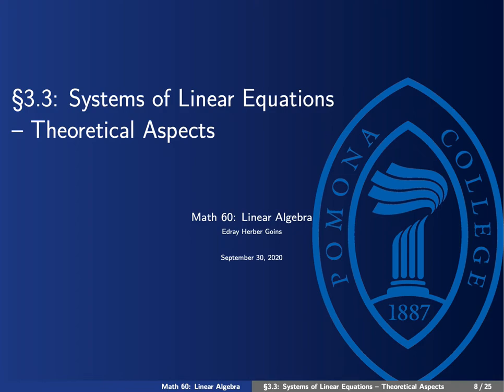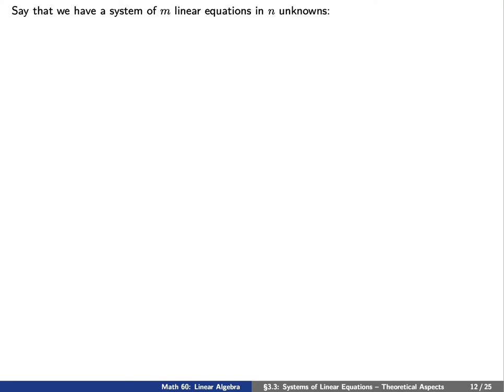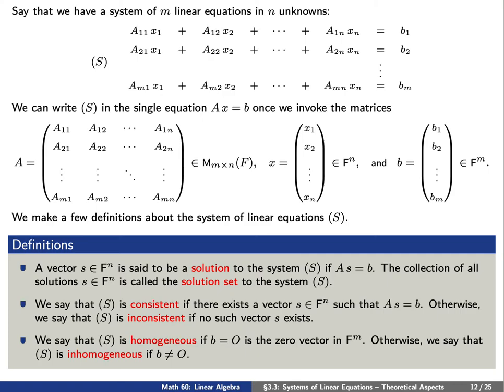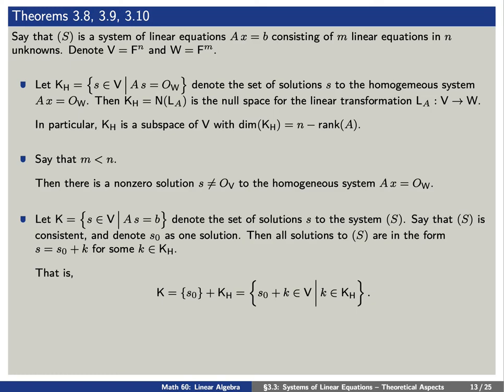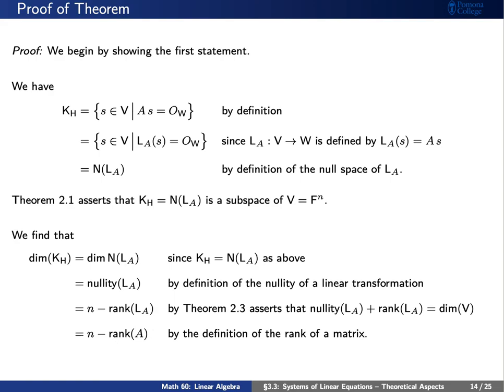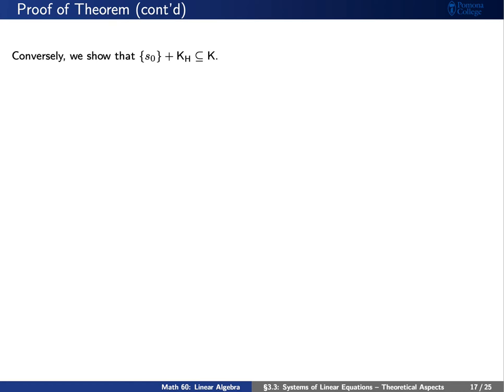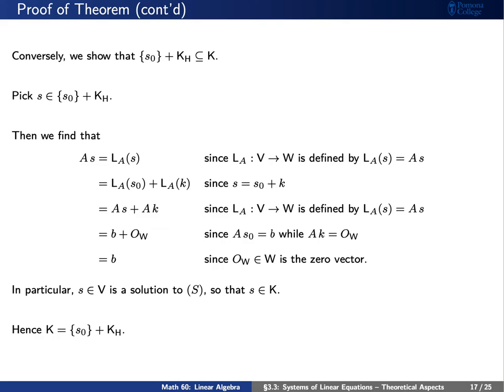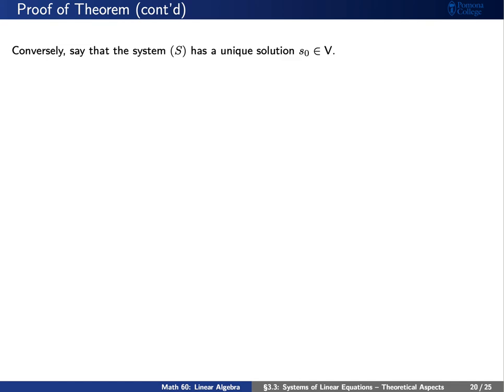Math 060: Lesson 17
This video from Wednesday, September 30, 2020 is the first of a two-part lecture which discusses how to solve a system of linear equations.